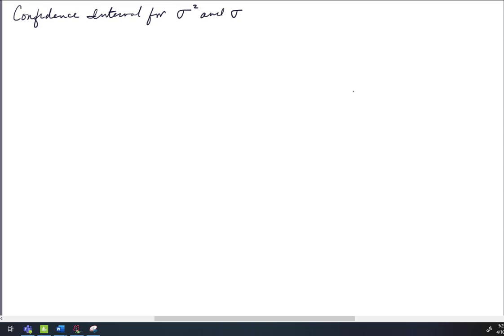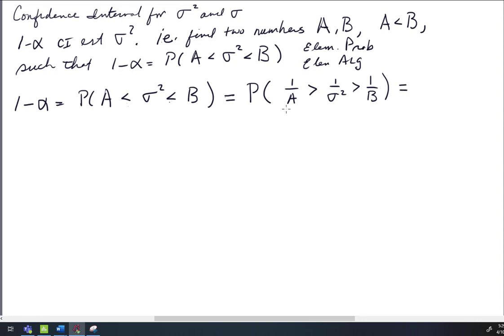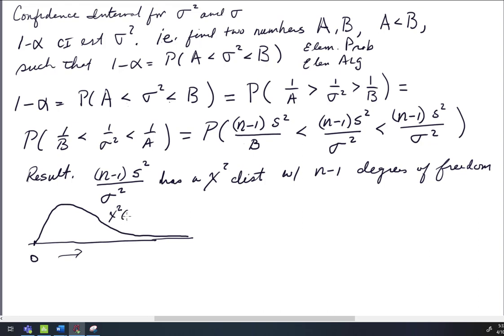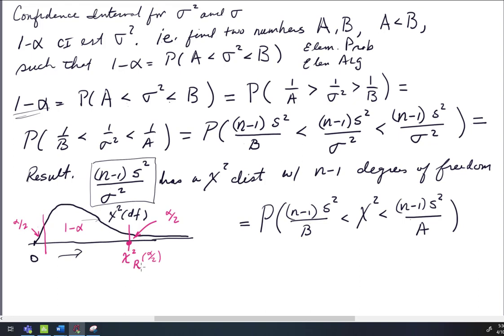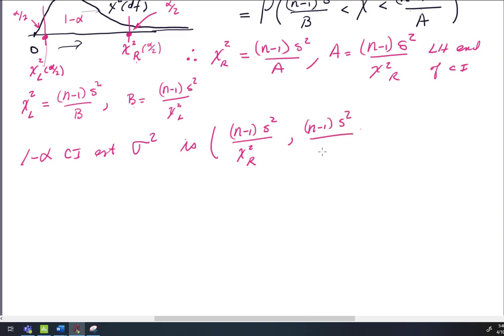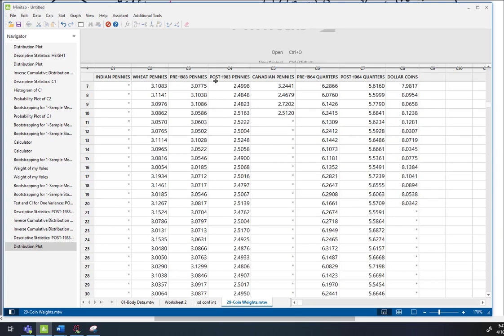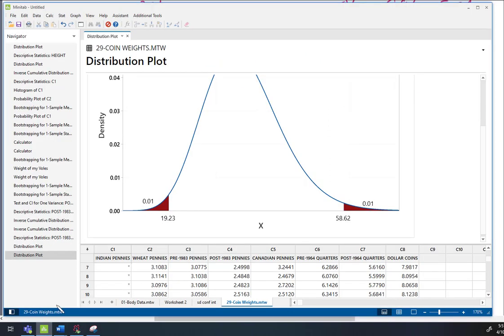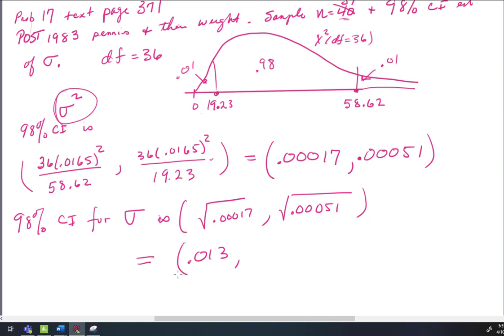Using Chi Square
Find confidence intervals for sigma and sigma squared